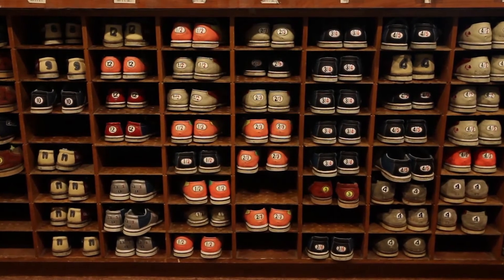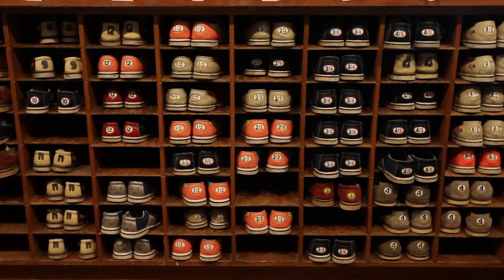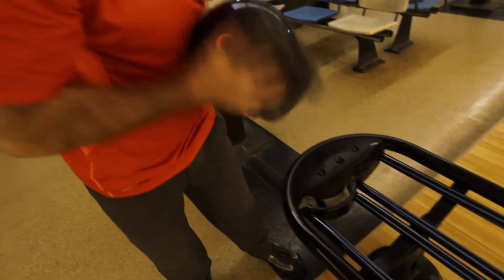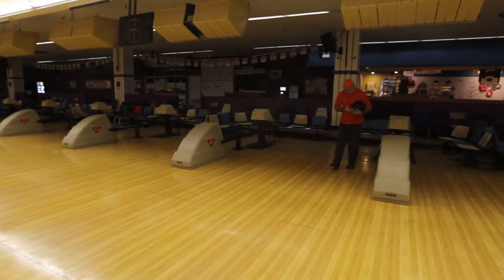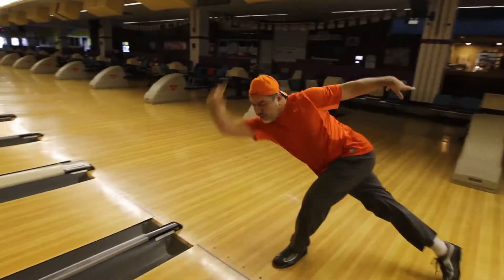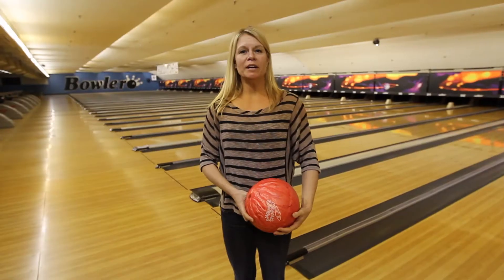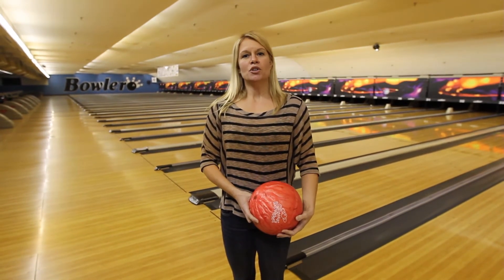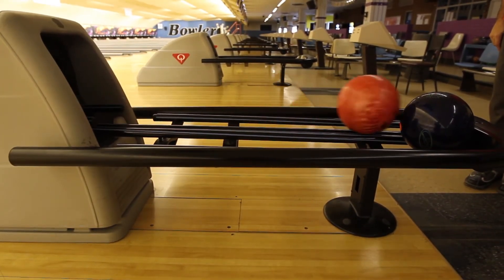Fit Tips: Bowling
Masters bowler Dan Aqua offers his tips on bowling.